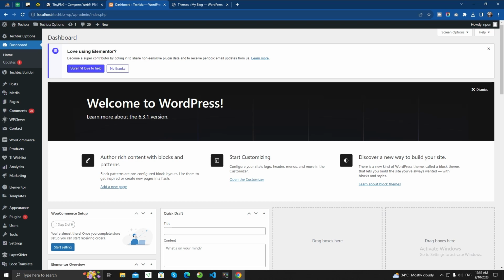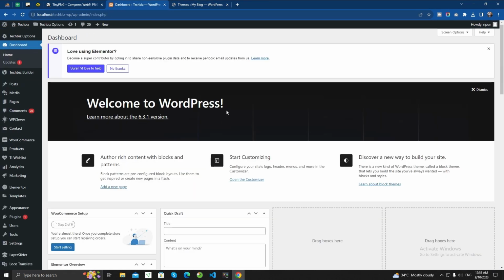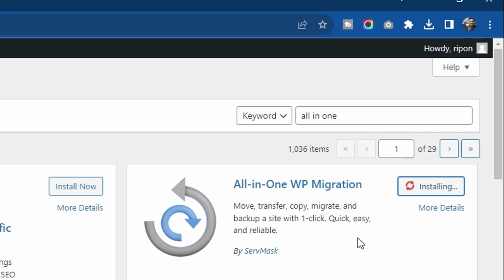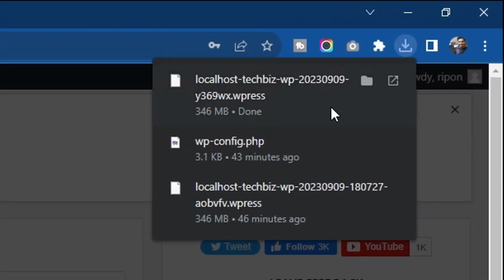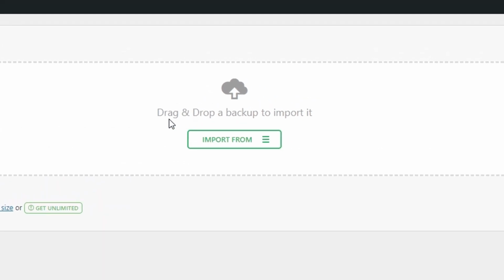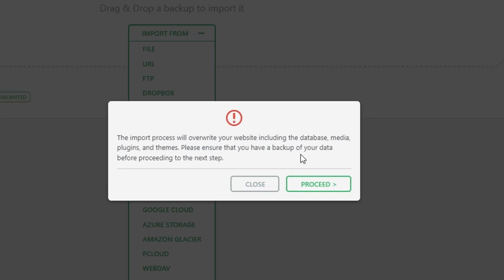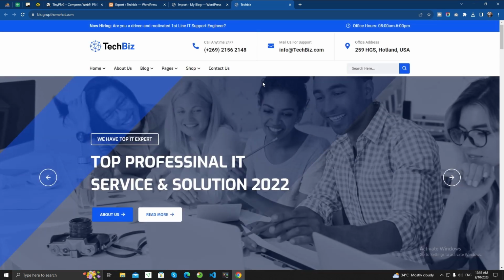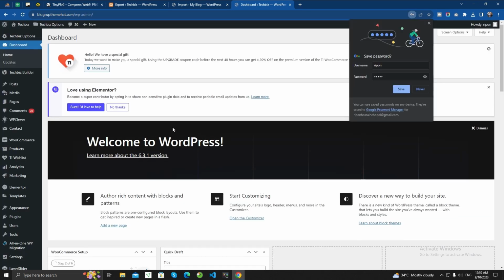How to Move Wordpress from Local Server to Live Website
Move Wordpress from Local Server to Live Website. read the description below.
Step 1: Install All in One WP Migration Plugin on Local Website & Live Website.

Step 2: Export the content of your local site into a file.
Go to All in One WP Migration Export Export To File
 Now download your website content file.

Step 3 : Import the file into your LIVE Website.
Go to your live site dashboard, All in One WP Migration Import.
Now, click Import & choose the file, you’ve downloaded.
Then click Import, now your local site content has moved to your live website.

This is how you can move your WordPress site from your local computer to a live website.